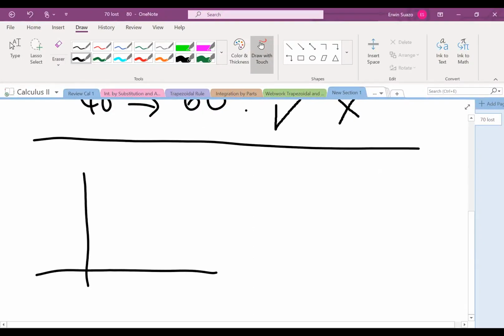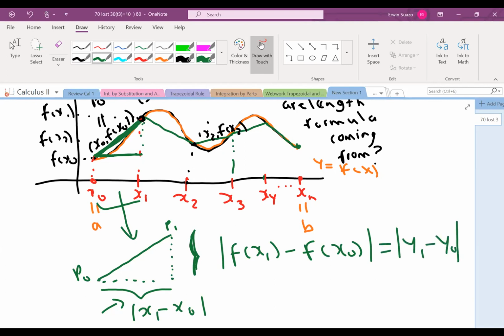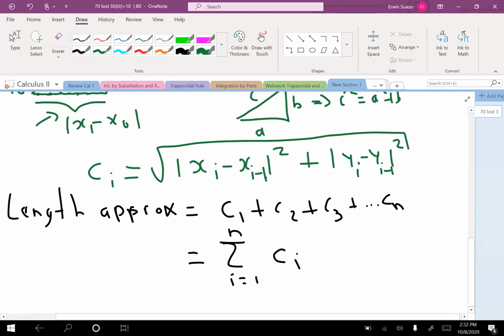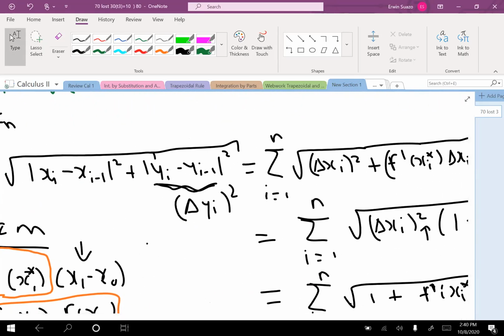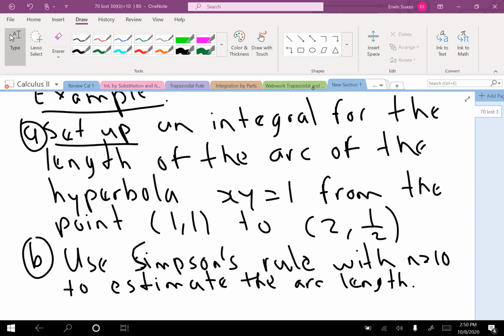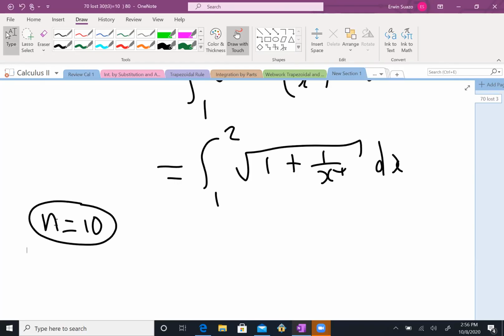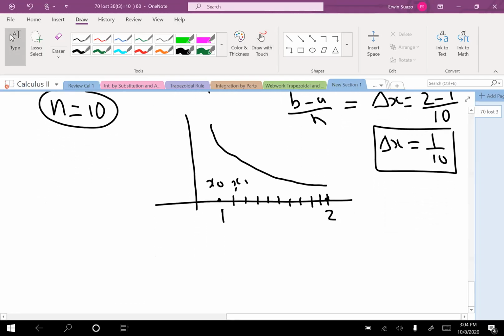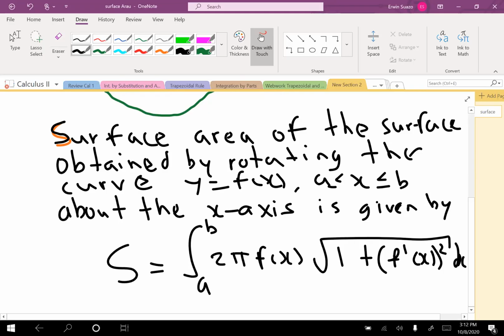Calculus 2: Lecture 24- Derivation of the arclength formula (ProfeSuazo)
Derivation of the Arclength Formula